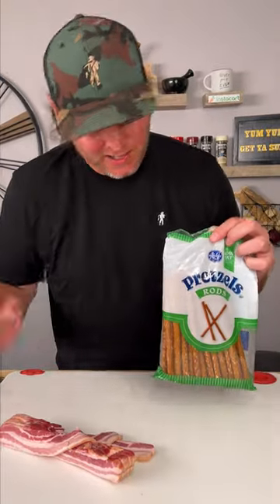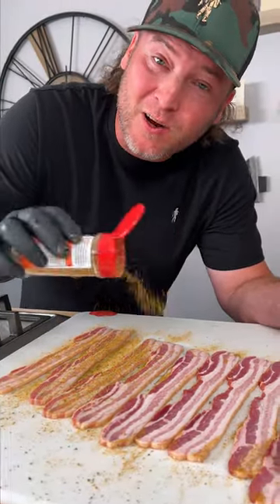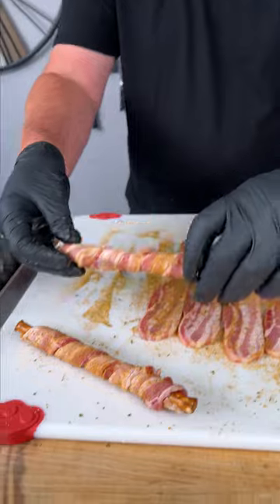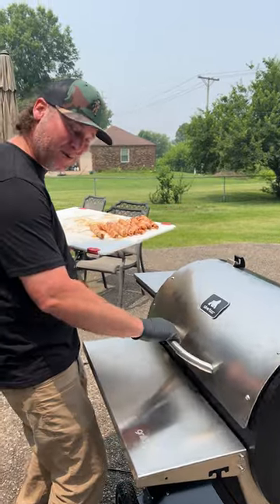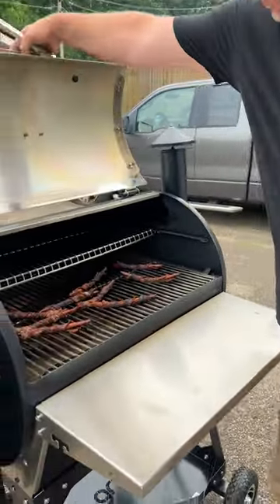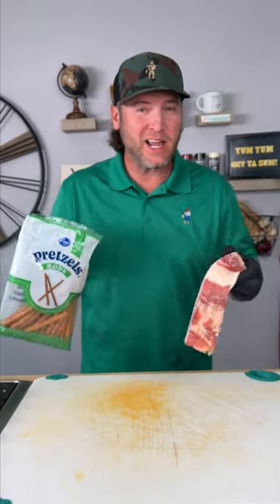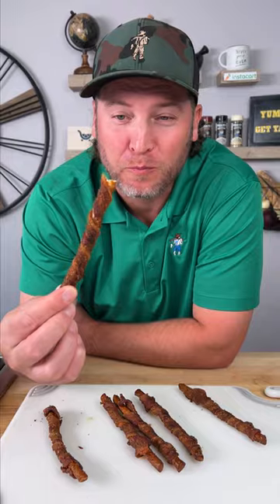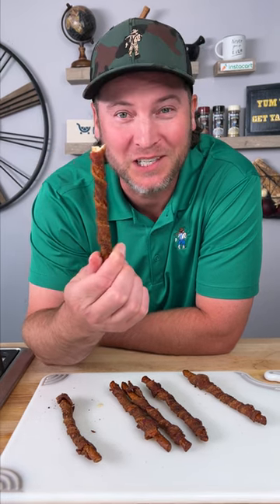Ya Don't Know Until Ya Dan-O: Bacon Wrapped Preztels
Bacon Wrapped Pretzel Rods – the ultimate snack for any occasion! 🥓🥨 Dive into the perfect combination of crispy bacon and salty pretzel, whether you're lounging by the lake or simply looking for a quick treat!